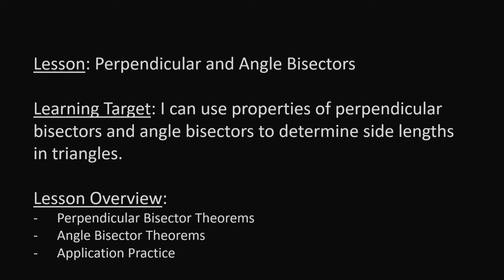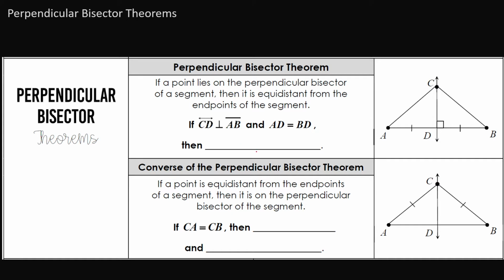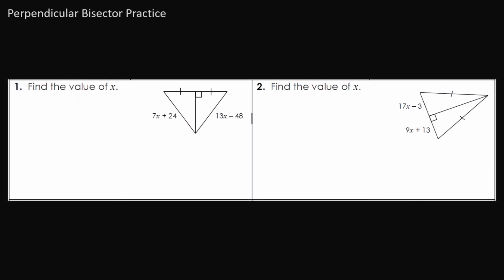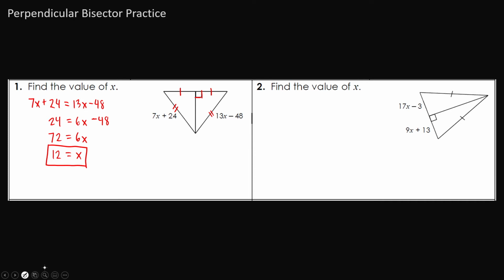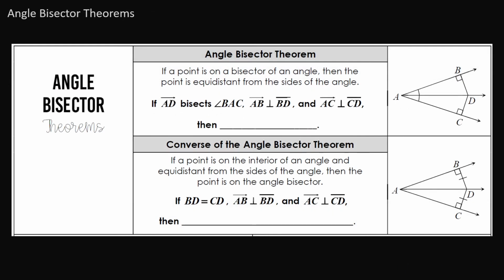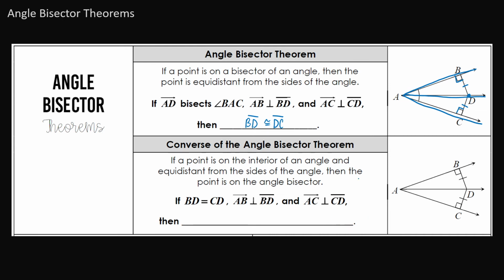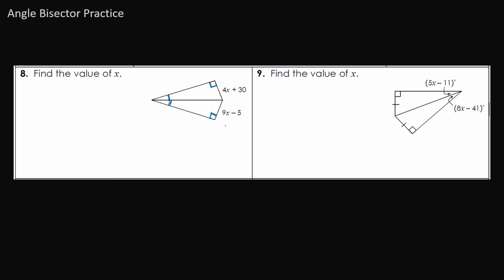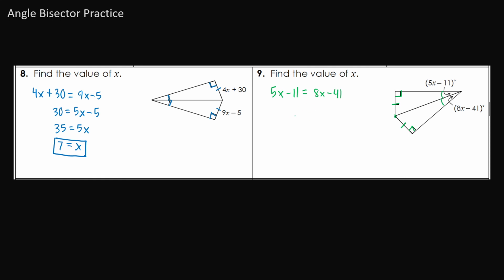Geometry | Lesson 5.1 - Perpendicular and Angle Bisectors